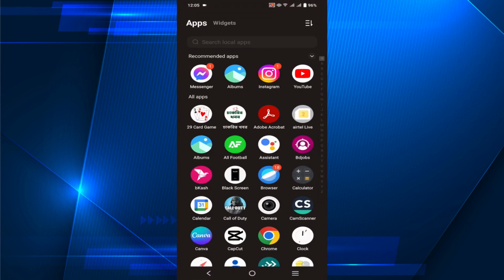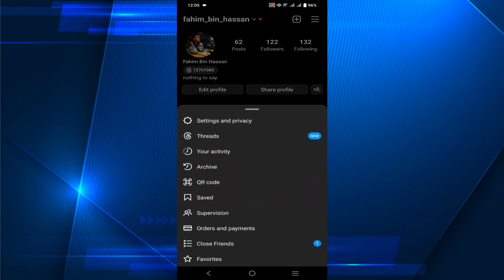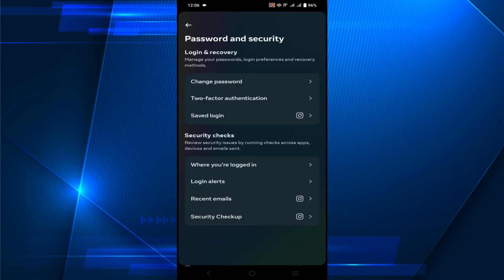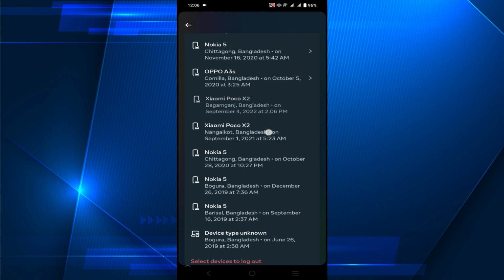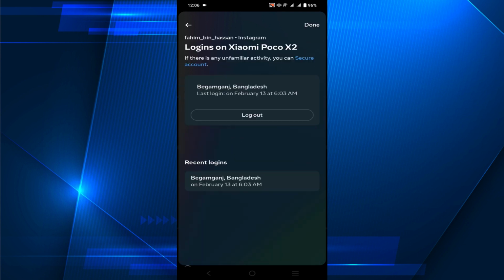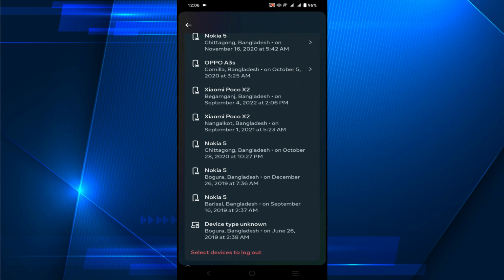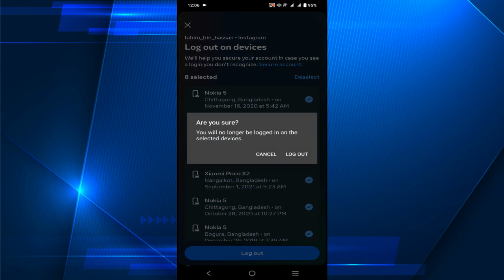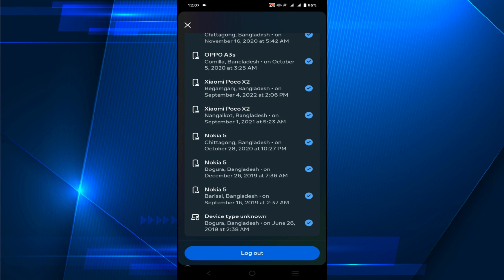How To Logout Of Instagram On All Devices (2023) | Logout Insta ID From Other Devices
How To Logout Of Instagram On All Devices | Logout Instagram ID From Other Devices 2023
In this tutorial video, I will simply show you how to log out insta id from other devices. So just make sure to watch this video till the end. logout all devices in Instagram easily. With this process you can also log someone out of your Instagram account.

how to logout from instagram from all devices